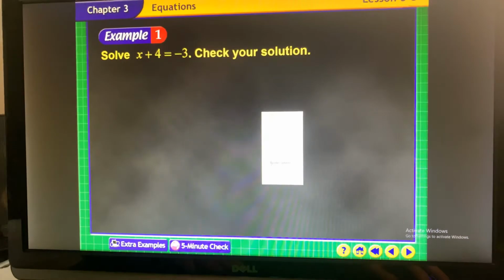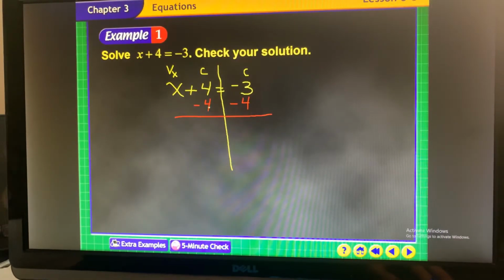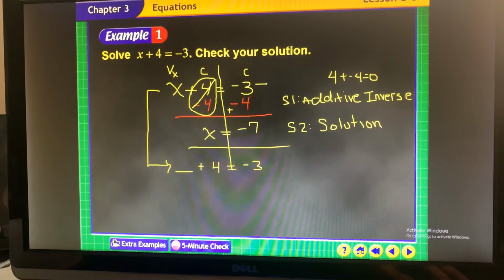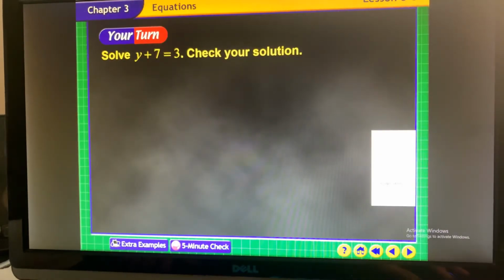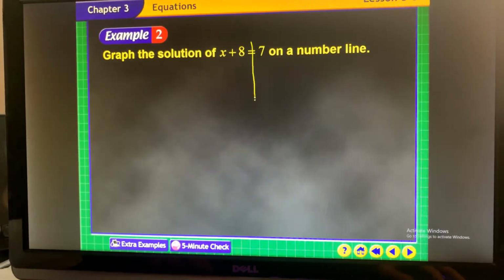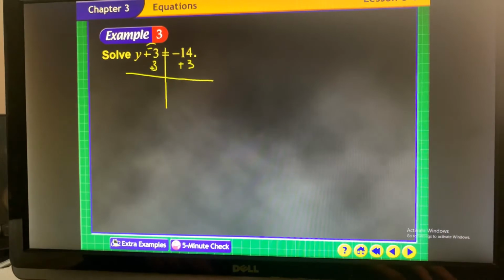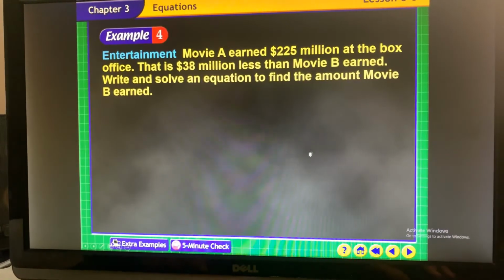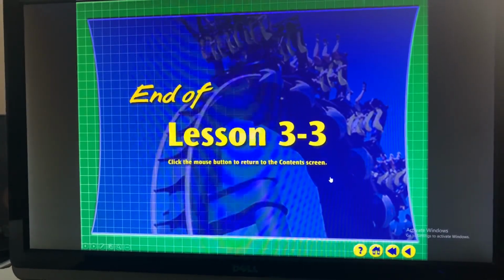Solving One-Step + & - Equations (3.3)